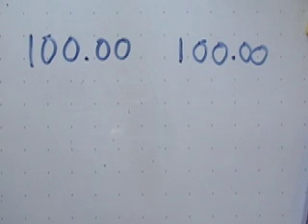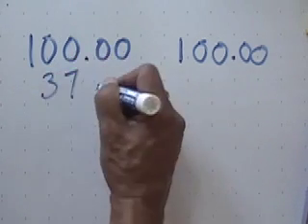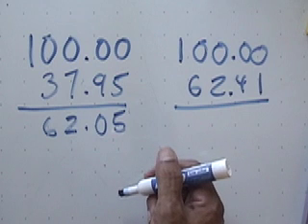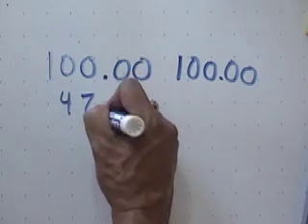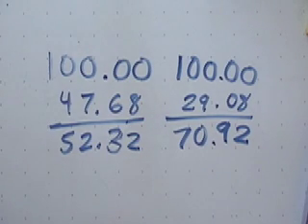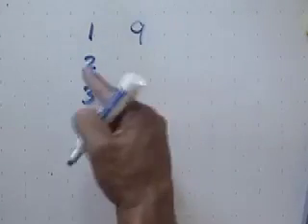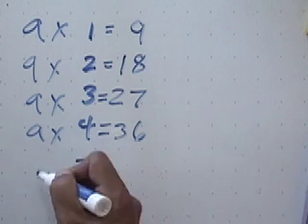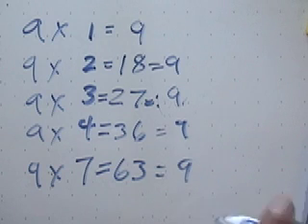Using Addends to make Change for 100.00 & mult by nines.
Making change for 100.00 is a snap once you know your addends for 9 and 10. Multiplication by nines is also a snap, all you have to do is know your addends for ten.  Crewton Ramone's house of math makes math EASY and fun.  for more...